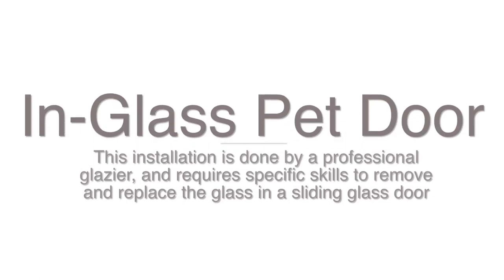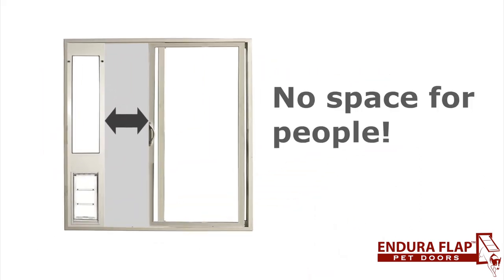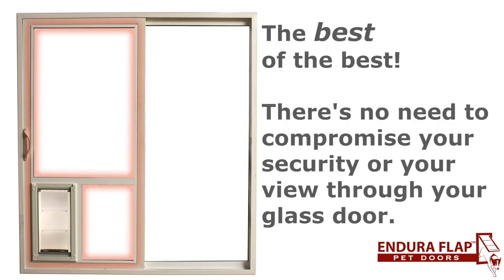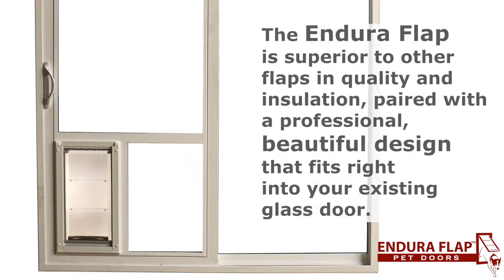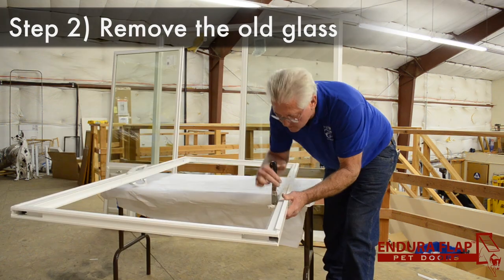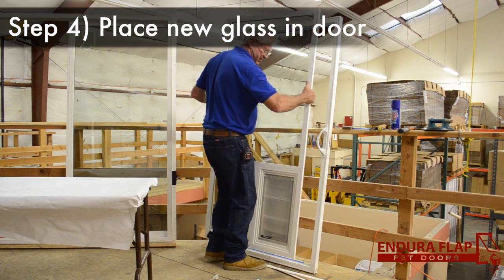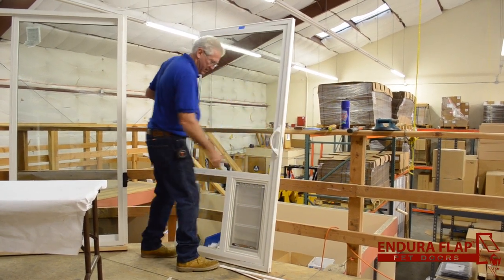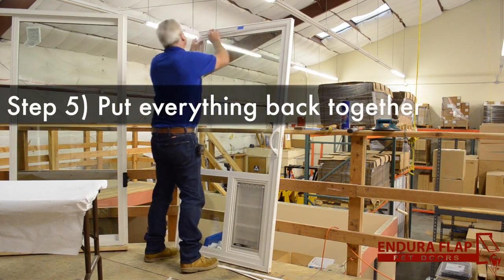In the Glass Pet Door Featuring the Endura Flap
Installing a dog door into glass is simpler than it seems! This video highlights the unbeatable features & benefits of an In the Glass Pet Door and demonstrates how a professional glazier installs the glass panel with a pre-installed Endura Flap into an existing sliding glass door.

This installation is done by a professional glazier and requires specific skills to remove and replace the glass in a sliding glass door.

Panels can obstruct your view and they can cause problems when people try to use the door. What’s the answer? An “In the Glass” unit. These are one complete unit to replace the glass in your existing sliding glass door. It’s the best of the best. There is no need to compromise your security or your view.

The Endura Flap Pet Door is superior to other flaps in quality and insulation, paired with a professional, beautiful design that fits right into your existing glass door. The first step is to have a professional glazier remove your sliding glass door. After, the original glass will be removed. Your glazier will then prepare for the new piece of glass that already has the Endura Flap Pet Door pre-installed.

For more information about our cat and dog doors, go